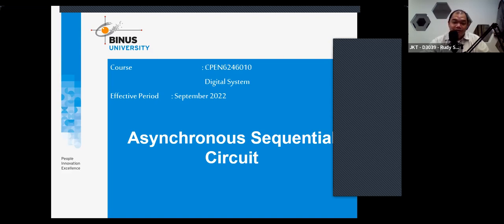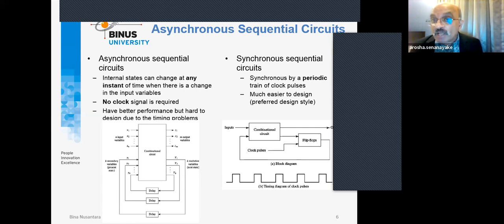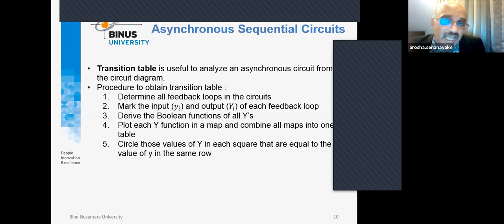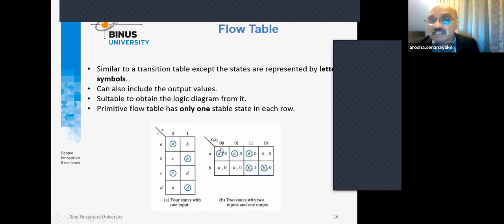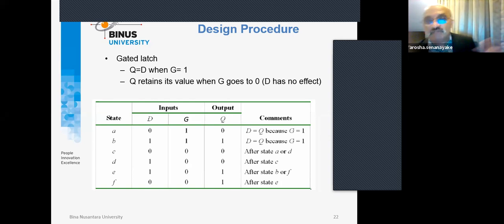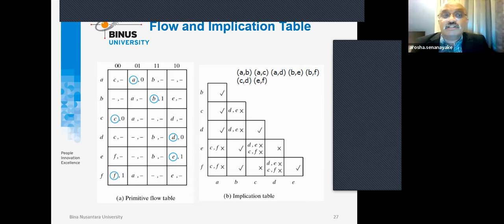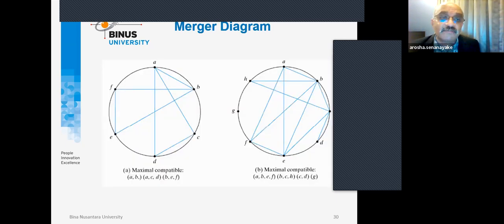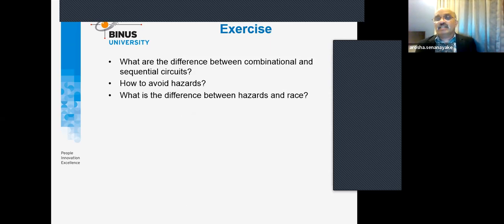Digital System Guest Lecture 8 Nov 2022 By Assoc Prof Dr Namal Arosha Senanayake